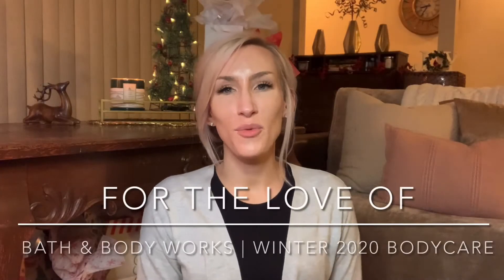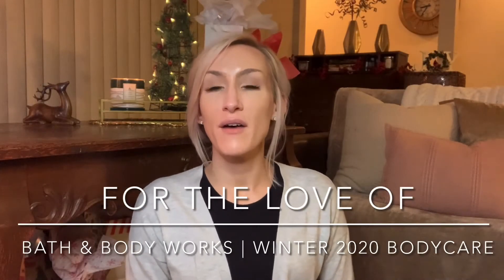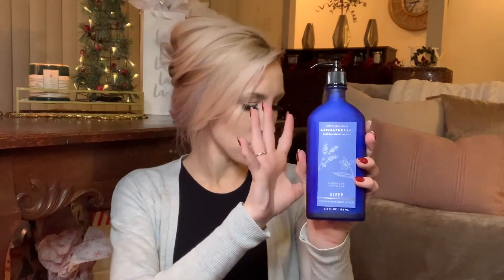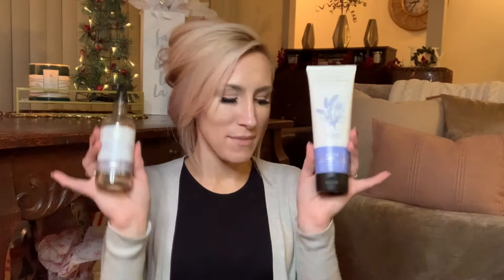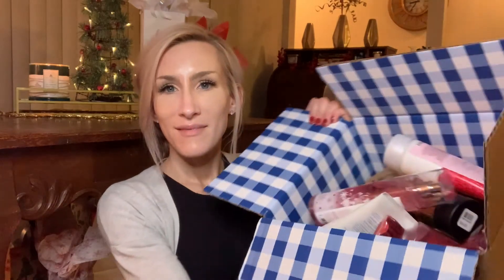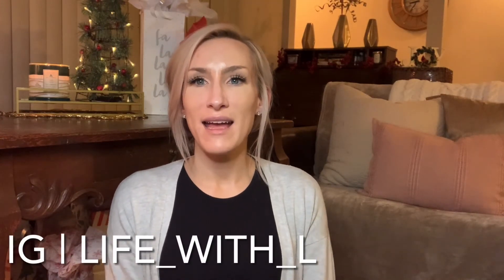Bath & Bodyworks $5.95 Bodycare Haul Aromatherapy, Cocoa Shea, Holiday & MORE! | First-Impressions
Bath & Body Works $5.95 Online Bodycare Haul | Winter 2020 | TIMESTAMPS BELOW ➡️

Haul Starts @ 2:19
Almond Blossom @ 3:42
Aromatherapy @ 4:42
Cocoa Shea @ 6:42
You’re The One @ 7:44
Men’s Bourbon @ 9:12
A Thousand Xmas Wishes @ 9:57
Winterberry Wonder @11:42